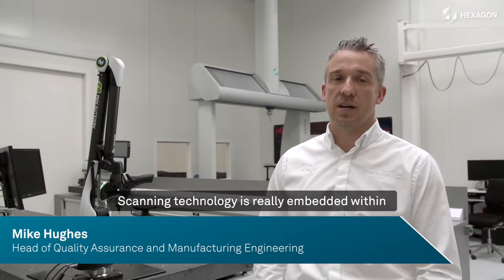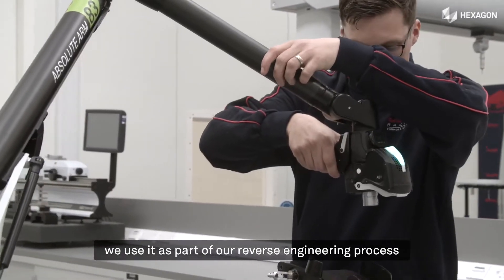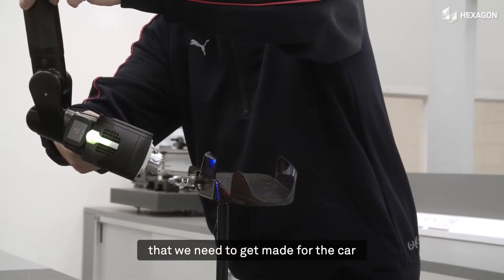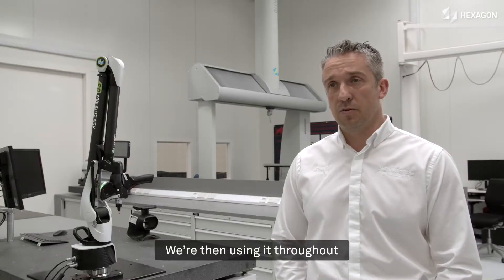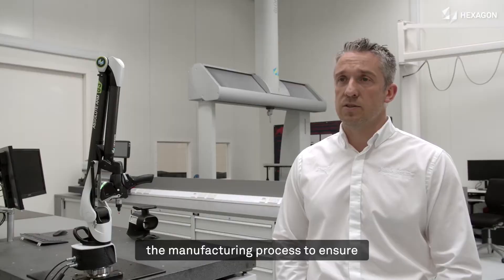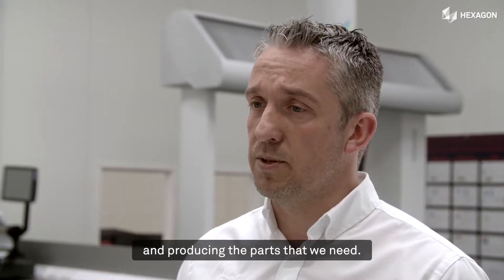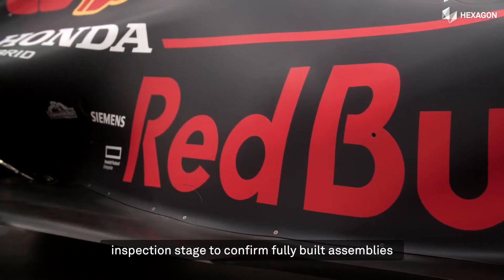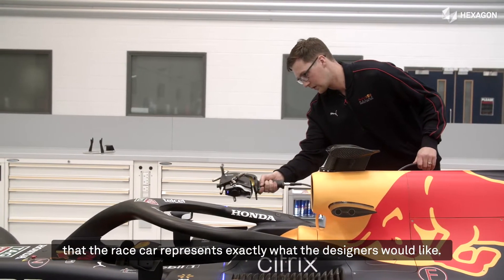Laser scanning for quality at Red Bull Racing Honda, part 1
We recently had the opportunity to speak with Mike Hughes, Head of Quality Assurance and Manufacturing Engineering at Red Bull Racing Honda, about how our latest innovations in 3D laser scanning technology have had an impact on the way the team works and improved their chances of achieving success on the track.